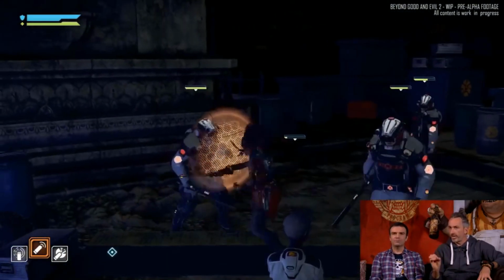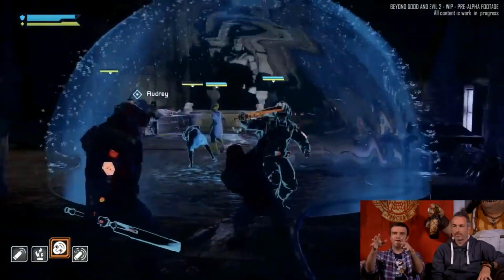Can BGE2 learn from Legend of Zelda? A Discussion about Augments and Combat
Check out how I think Legend of Zelda Breath of the Wild influenced Beyond Good and Evil 2 combat mechanics!